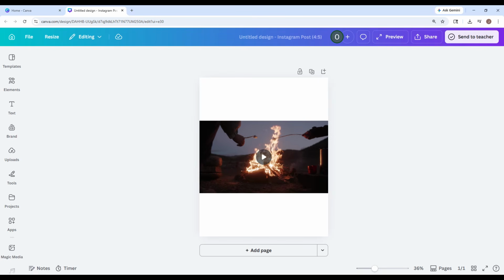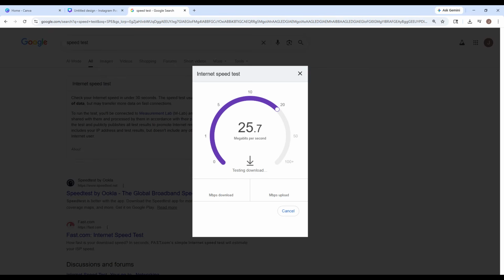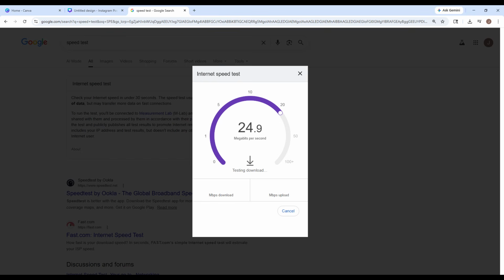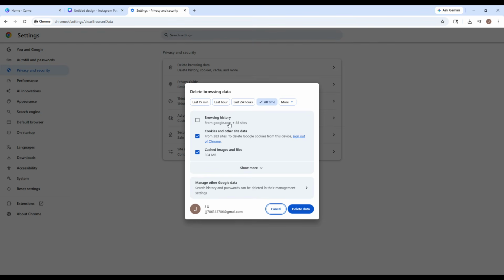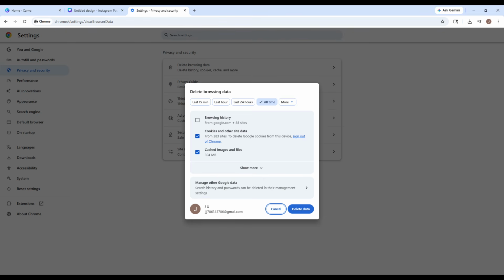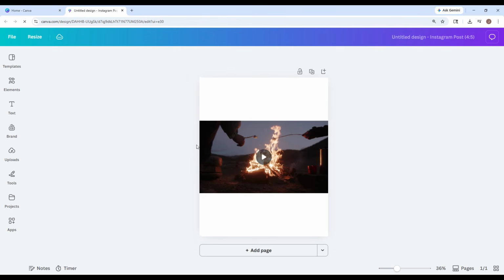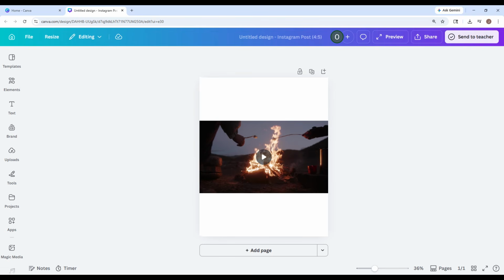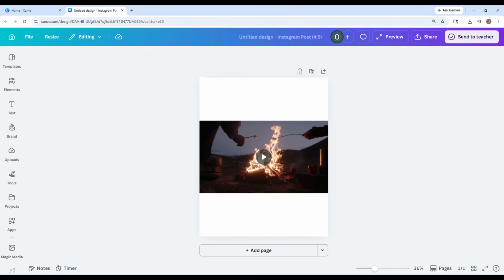Fix Canva Error 503 (Easy Troubleshooting Guide)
Learn how to fix Canva error 503 with a few quick troubleshooting steps. This guide shows you how to refresh Canva, test your internet, and clear browser cache to get back into your designs fast.

🕚Timestamps:
0:00 Intro
0:14 Refresh Canva
0:25 Wait 2 to 5 Minutes
0:42 Check Internet Speed
1:05 Clear Browser Cache
1:34 Reopen Canva and Try Again
1:50 Final Tips and Outro

✍️What You'll Learn In This Video:
• How To Refresh Canva To Fix Error 503
• How To Wait And Retry When Canva Servers Are Overloaded
• How To Check Your Internet Connection With A Speed Test
• How To Clear Browser Cache To Fix Canva Loading Issues
• How To Reopen Canva And Recover Normal Access
• How To Troubleshoot Canva Error 503 Quickly

💡Pro Tips:
• Try using an incognito or private browsing window if the error keeps returning.
• Disable browser extensions temporarily if Canva still will not load.
• Check Canva’s server status if the issue happens across multiple devices.
• Clear cookies as well as cache if refreshing does not help.
• Use a different browser to confirm whether the issue is browser-related.